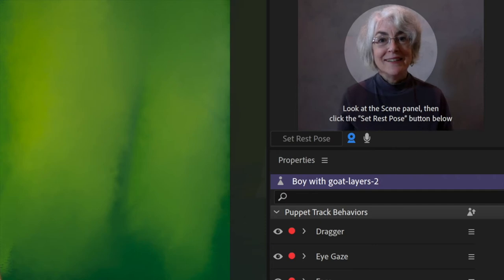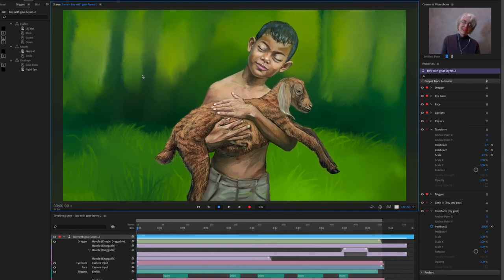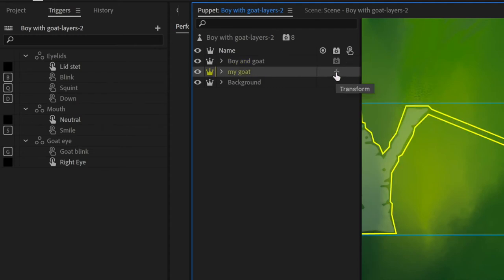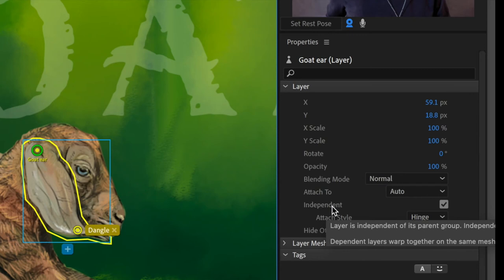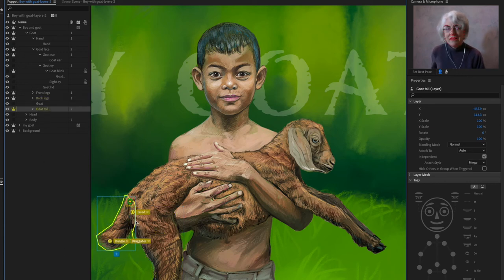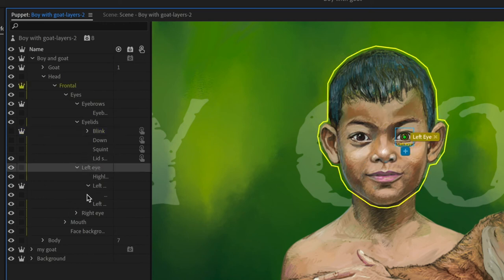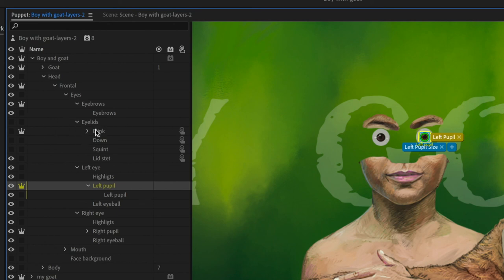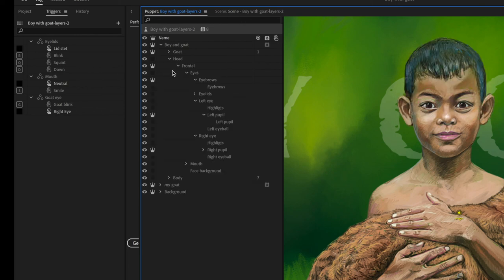"My Goat" Digital Painting and Animation Demo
3-part demo showing how to build a character ("puppet") in Adobe Photoshop* and Character Animator CC, featuring a hack on how to rig your character so his arms, or goat, as the case may be, can move in front of his face. Also some tips on hinging, versus welding, body parts to each other, and some advice on the vital importance of labeling independent layers (meaning, the layers you want to move) correctly, as designated by plus signs in Photoshop and crown icons in Character Animator.

Part I: Creating the character with digital painting 0:00
Part II: Separating the moving parts into layers in Photoshop at 2:11
Part III: Rigging and animating in Character Animator at 14:09

NOTE: I made sure that the goat's eye and blink layers were not tagged as an "eye" and "blink" in the tags panel in rig mode, so that the goat would not blink automatically when the boy (and I) blinked. Rather, I made a trigger and swap set for the goat's blink and eye layers. Also, it's really important how layers are grouped, because often you'll want to apply tags and behaviors to the parent layer/folder, and to a layer within the folder. For example, when activated, the "+blink" trigger will hide all the other layers within the same folder - good if you only have eyes in the folder, but bad if you've also included the entire face in the same folder (I've done this, and wondered why the face was disappearing every time I blinked).

*I highly recommend using a vector program like Adobe Illustrator to build your character - I'm guessing most animators do that - however I personally love Photoshop because it lets me swirl digital paint around. And I love art that shows signs of a struggle.

Reference photo by Sasin Tipchai from Pixabay.

Orient, by SefChol
Spring Field, by Godmode
Bug Catching, by Emily A. Sprague
Goat, by Wayne Jones